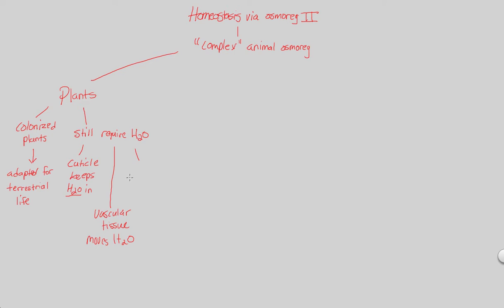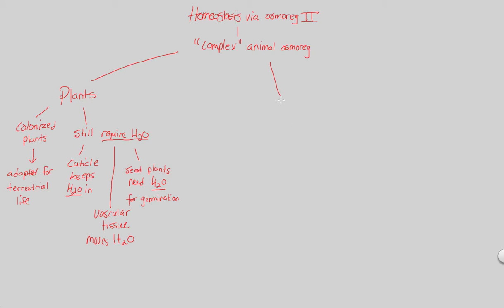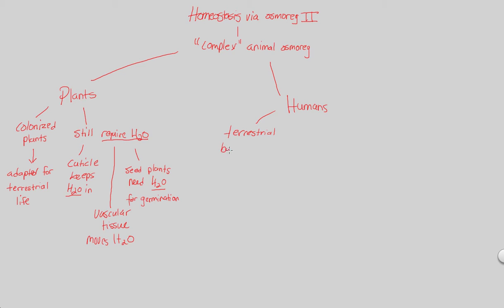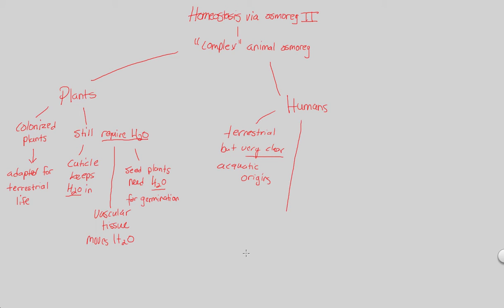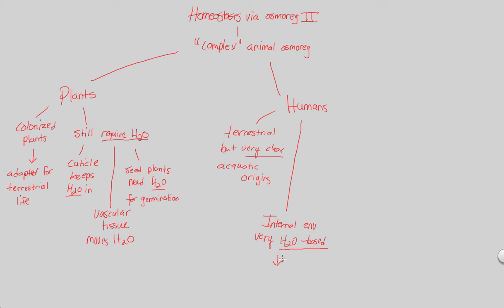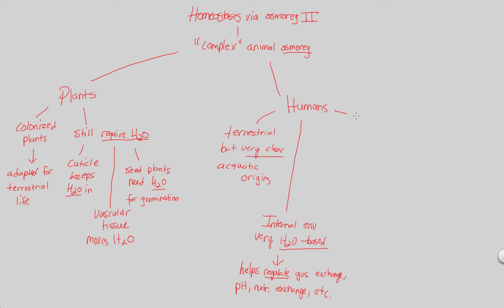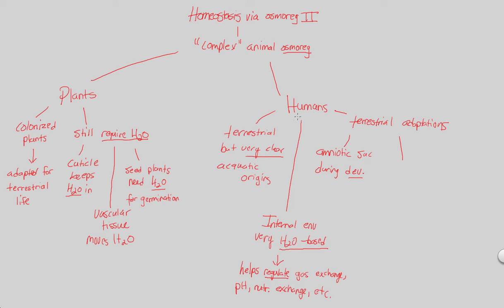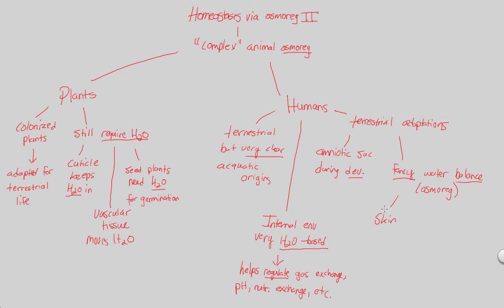Homeostasis - Osmoregulation II | BIALIGY.com